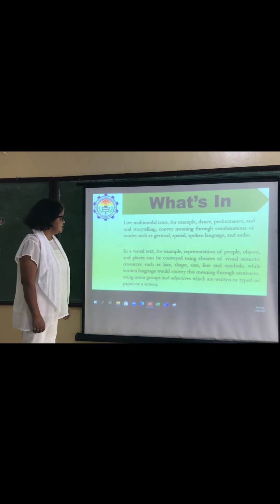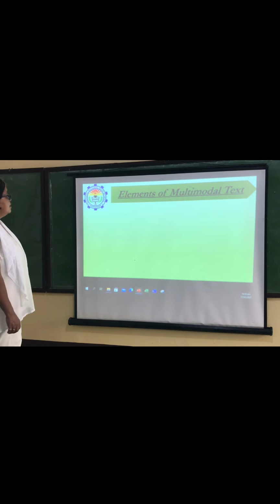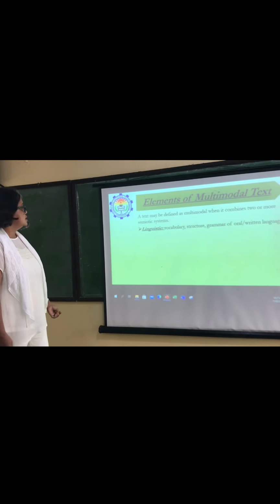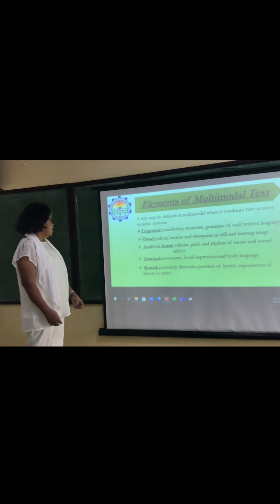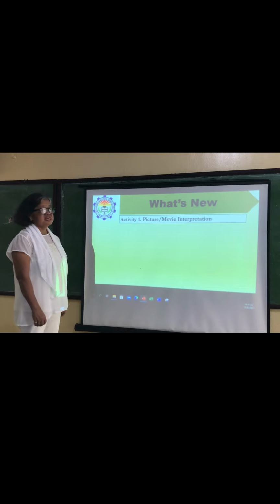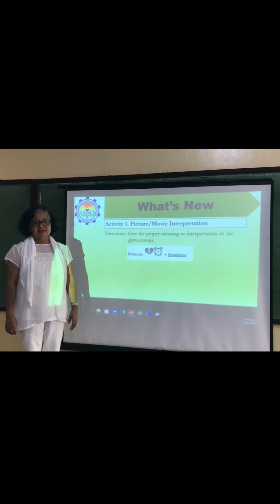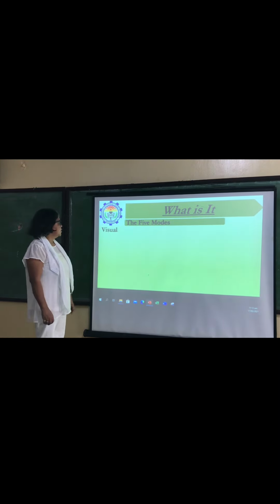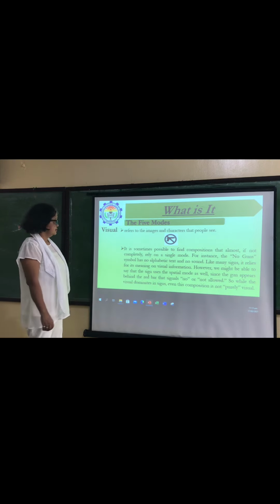Multimodal and its Elements